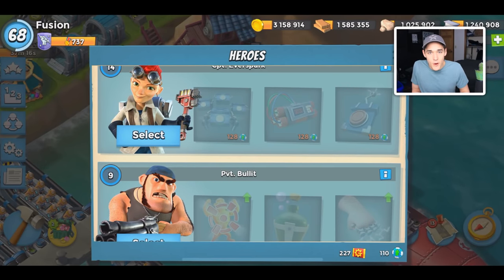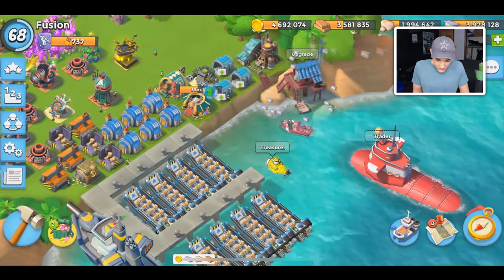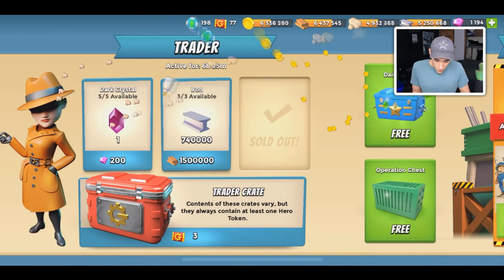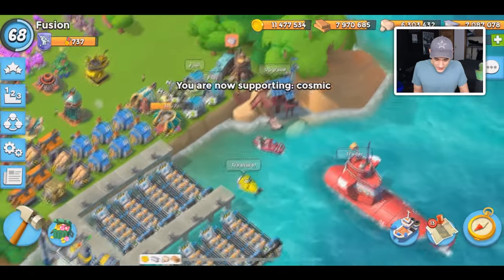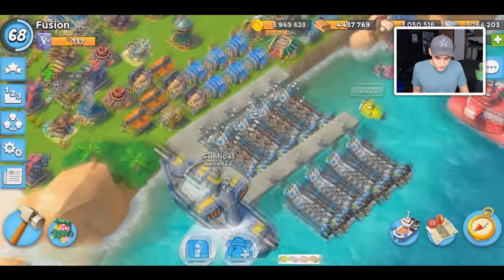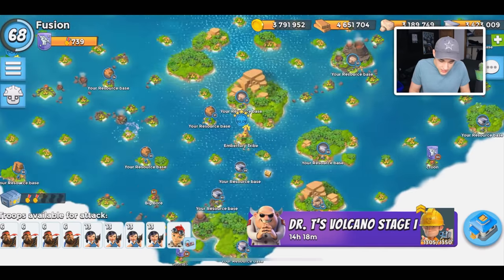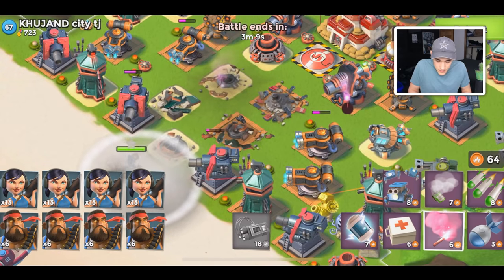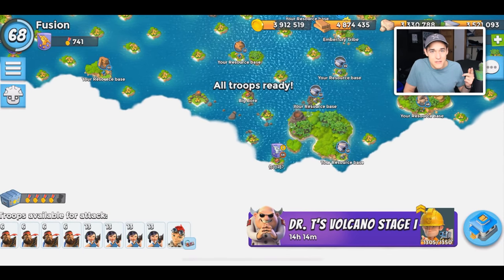Opening 75+ trader crates in Boom Beach!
Today we open over 75 trader crates in the new Boom Beach update! What loot will we obtain? How many of these crates have you opened at one time?!
Use code: "cosmic" in the Boom Beach shop to support us!